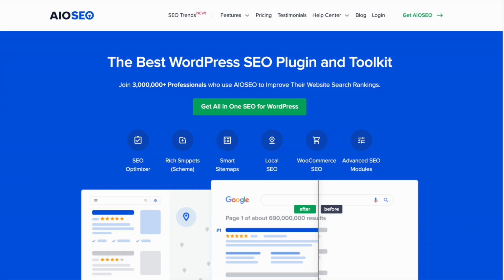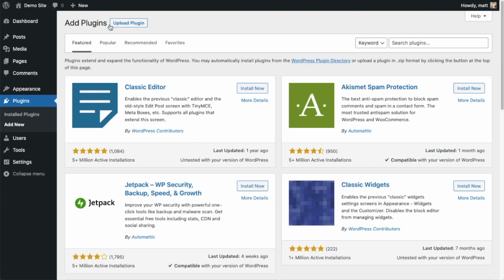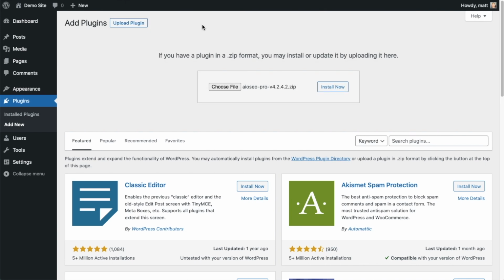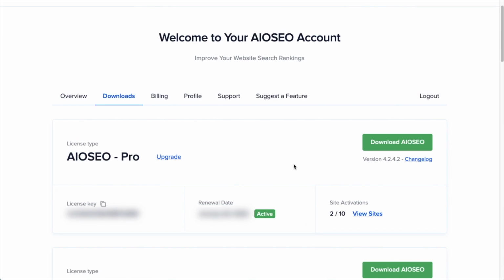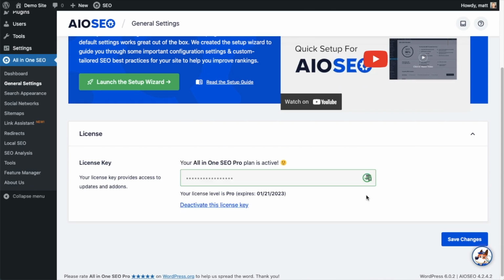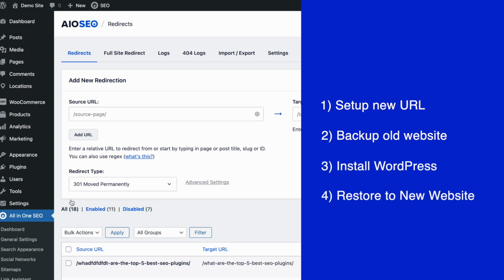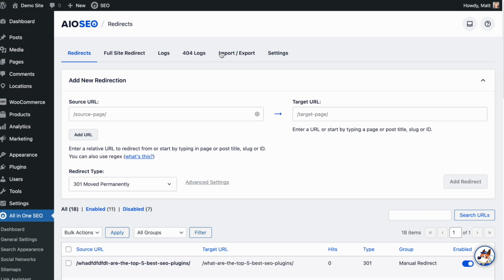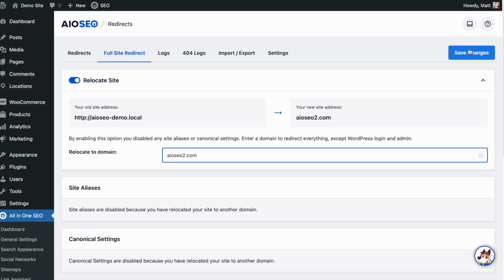How To Redirect An Entire WordPress Website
Wondering how to redirect an entire WordPress website to a new URL? Doing a full site redirect can be an intimidating task. But AIOSEO is here to help!

After you've installed AIOSEO, click on the AIOSEO menu on the left, then click on the link that says "Redirects". Then click on the Full Site Redirect tab.

The following options are available on this screen:

Relocating a Site
This option will enable you to relocate your entire website to another domain.

Click the Relocate Site toggle to display the Relocate to domain field. If you are 100% sure you want to redirect your website, click save and you are done!  AIOSEO will automatically go through your entire website and put in 301 redirects for all of your content.

What's more we do not redirect the admin side of WordPress, so you will not lose access to your old site, once you start redirecting traffic.

Timestamps:
00:00 - Introduction
00:13 - Why redirect?
01:14 - Install AIOSEO
03:15 - AIOSEO's Redirection Manager
03:22 - The Redirection Steps
03:57 - All Redirection Features
04:15 - Redirecting Your Site
04:58 - Outro